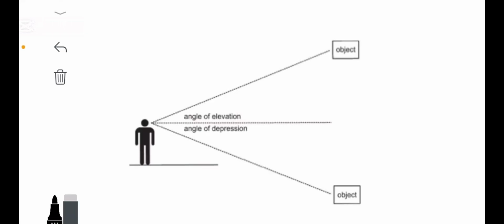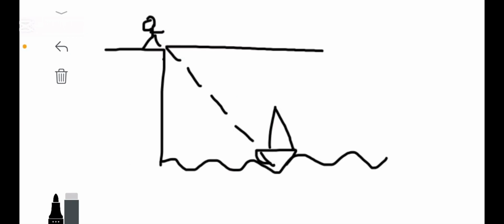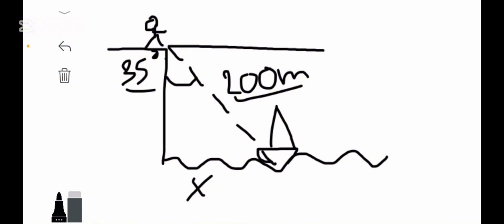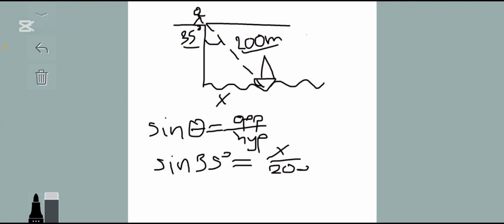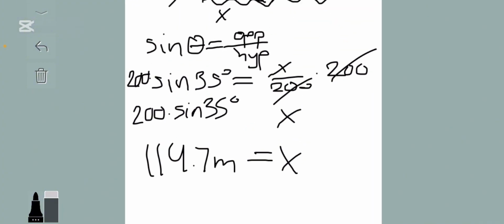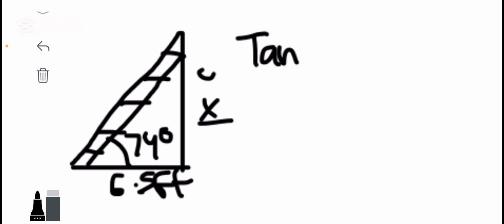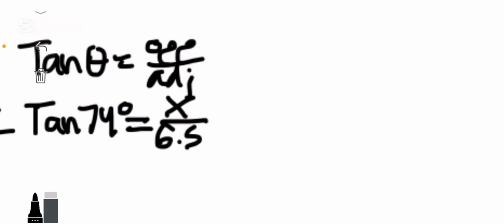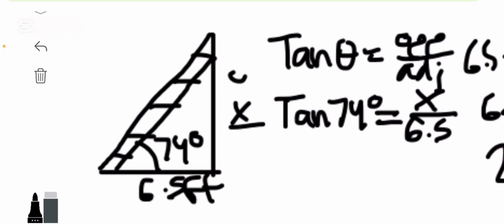Trigonometry: Angles of Elevation, Depression, and Word Problems